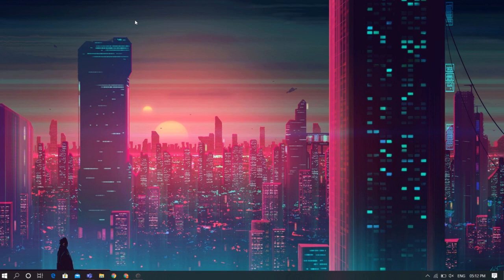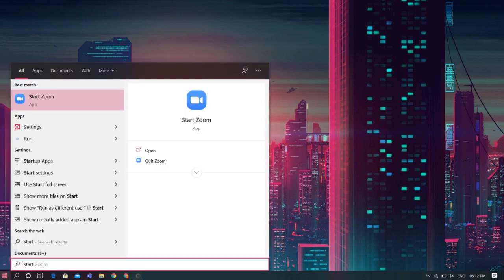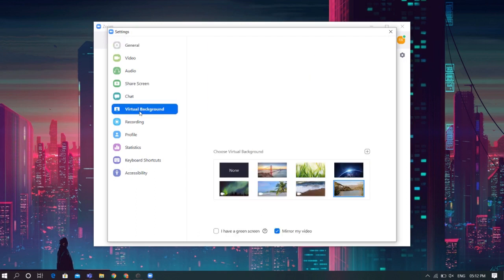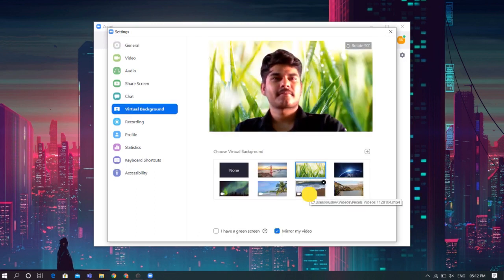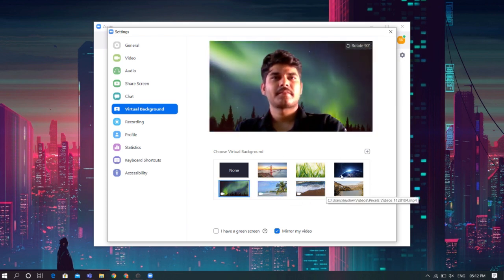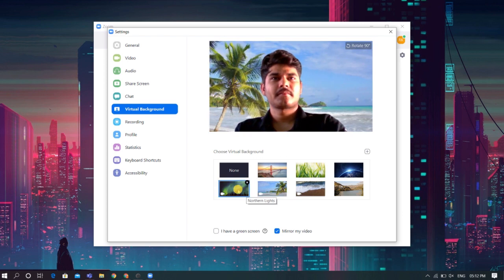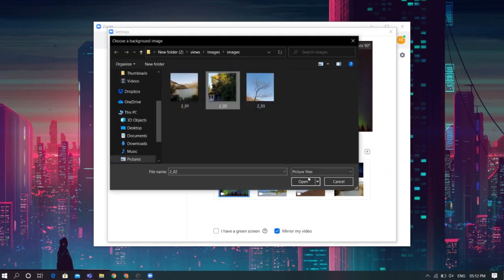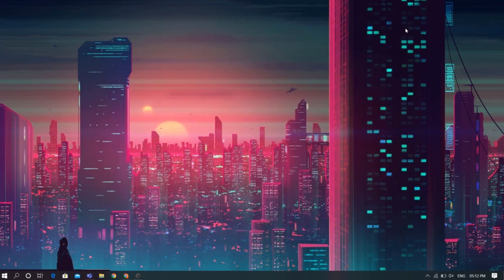How To Use Virtual Backgrounds in Zoom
Before you start, there is a specific system specification requirement to use this feature. You can check out those requirements using the link in the video description. And, if your PC meets those requirements, you can follow the video to use virtual background in Zoom.
Ok first, open zoom desktop app on your pc
click the gear shape icon from the top right corner to open settings
Then look for virtual backgrounds option in the settings and click on that.
This option gives you a few image and video options to use as virtual background and opens your webcam
simply select an image or video from the options and it will appear as your background on zoom
Apart from that, there is a plus option next to the backgrounds. This option lets you add a custom image or video that you can use as virtual background.
So guys, This is how you can use Virtual background In Zoom